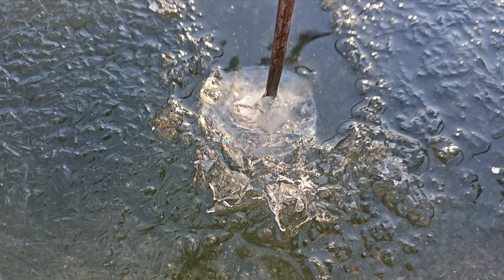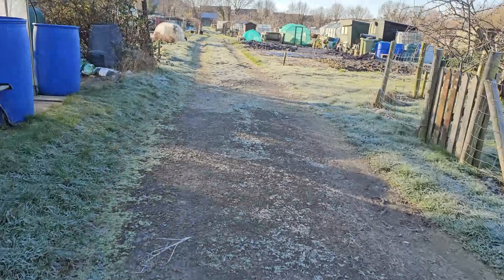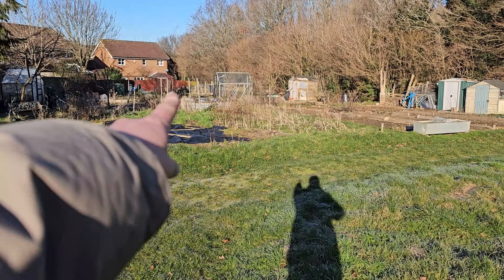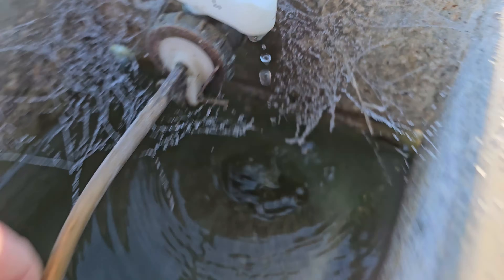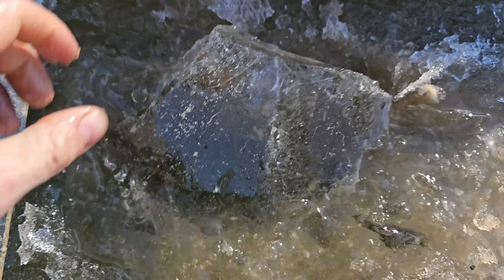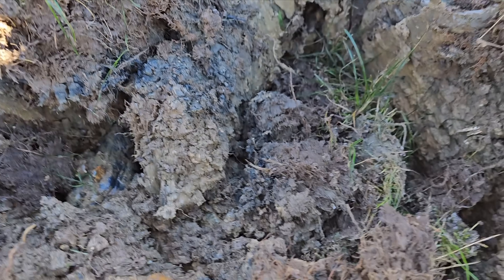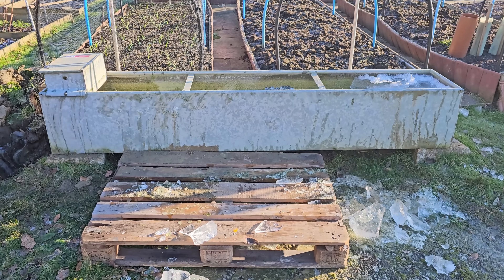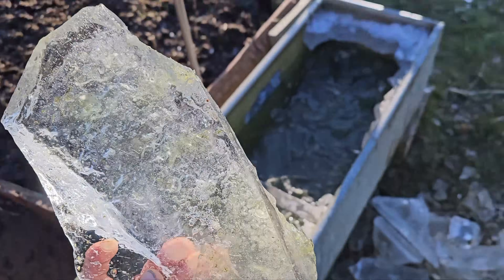MASSIVE Allotment with a leak rate…1 litre every 10 SECONDS!!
It's minus 4 degrees, and most of the water on site has frozen! we have been called out to an allotment to investigate a leak rate of 1 litre every 10 seconds.

we managed to locate the leak after a lot of hunting around on site,  using tracer gases and accoustic equipment!

After carrying out the repair, we confirmed no further leaks by carrying out a pressure test on the pipework.